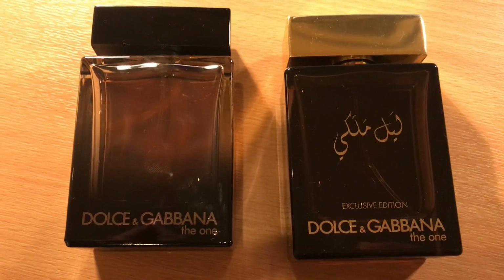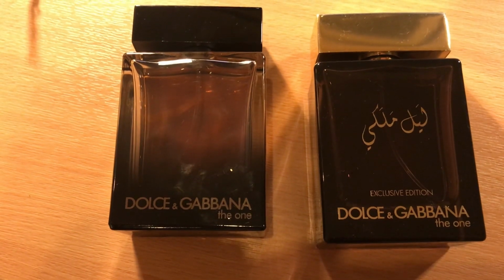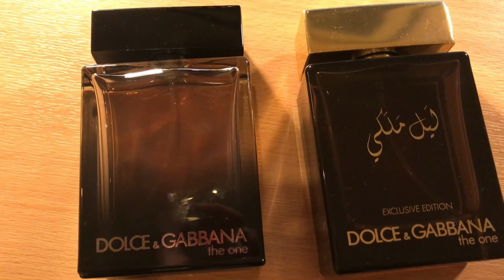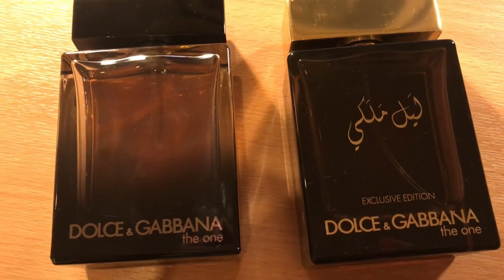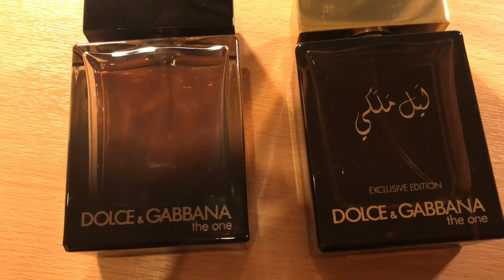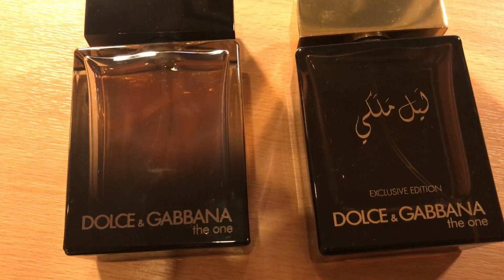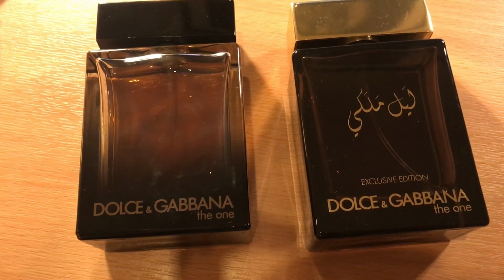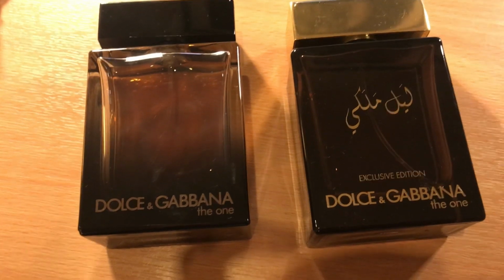Dolce & Gabbana the One vs One Royal Night 😍 Mens Fragrance Review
Dolce & Gabbana the One vs One Royal Night 😍 Mens Fragrance Review. My thoughts and recommendations. I would not advise a blind buy of Royal Night. But I love these two. Let me know your thoughts guys. They can be abit expensive so only get the
Online or in a Taxfree zone martinmartinezbackagain 😃.

Any amounts donated are much appreciated and will go towards to purchase of new fragrances, content and equipment. Even if its £1 🙂